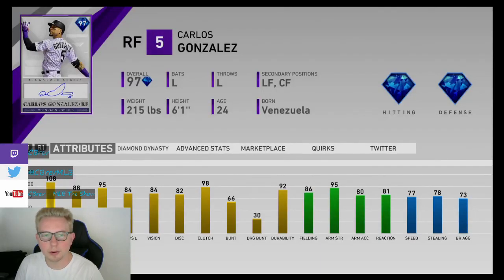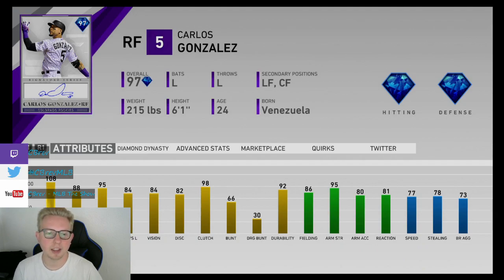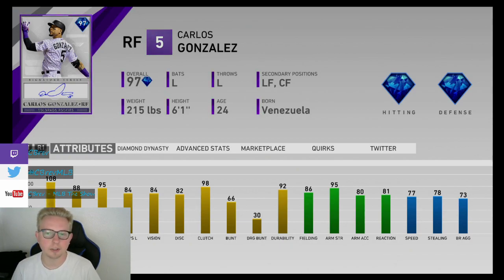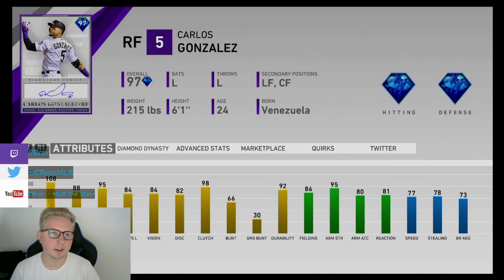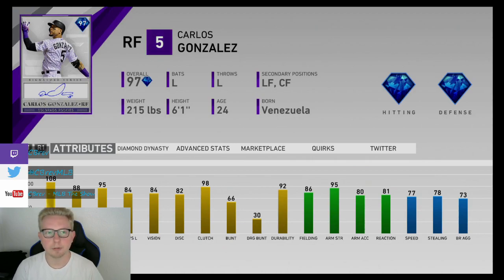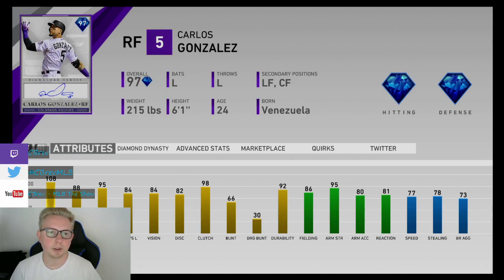How Good Is 97 Carlos Gonzalez? (Card Review From a Top 50 Player) [MLB The Show 19]